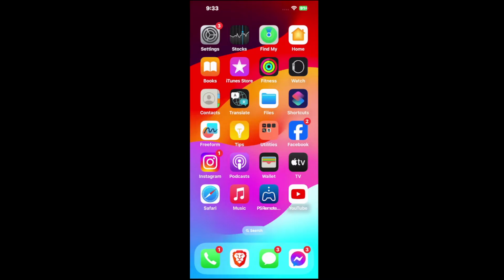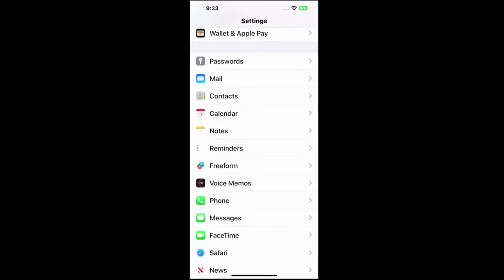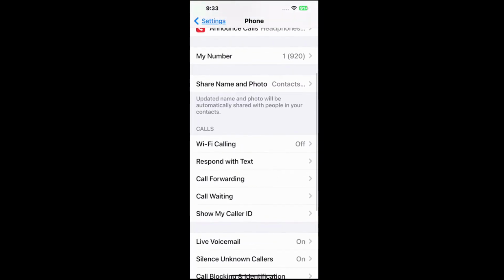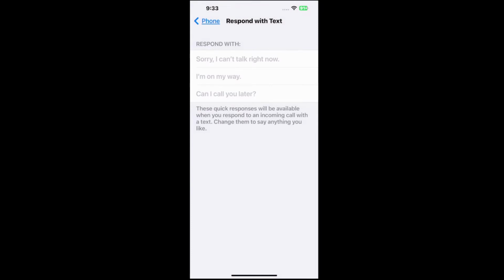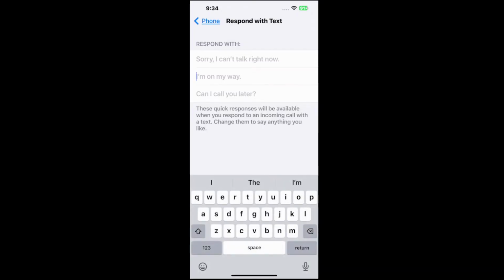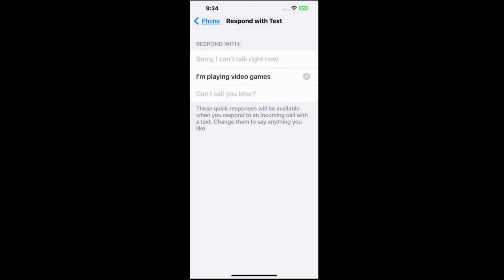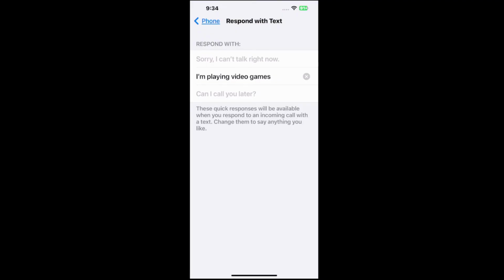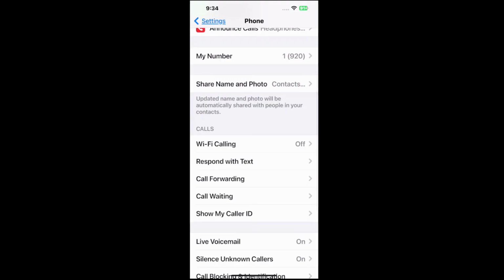How to Edit the Respond with Text Message for Calls on iPhone (Easy Tutorial)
You can customize the "Respond with Text" messages for incoming calls on your iPhone. This feature allows you to quickly send a preset text message if you can't answer a call. Here's how to edit these messages:

Open Settings:

Go to the Home screen and tap on the "Settings" app.
Navigate to Phone Settings:

Scroll down and tap on "Phone."
Edit Respond with Text Messages:

Tap on "Respond with Text."
You will see three preset messages that you can edit. Tap on any of these messages to change the text.
Enter Your Custom Messages:

Type your custom message to replace the preset one. You can enter up to three different responses.
Save Changes:

Your changes are automatically saved. You can exit the Settings app when you’re done.
By following these steps, you can customize the quick response messages for incoming calls, making it easier to respond appropriately when you can't take a call.